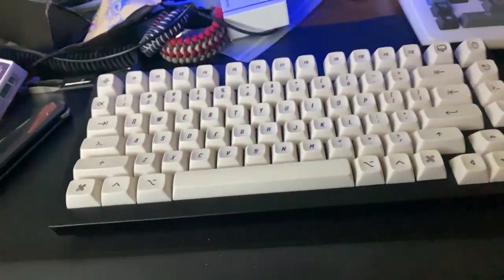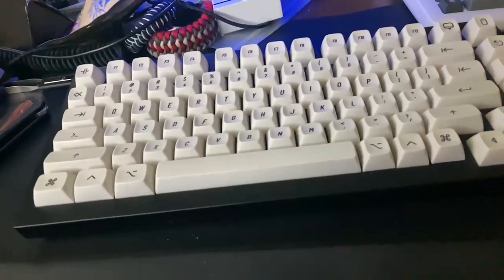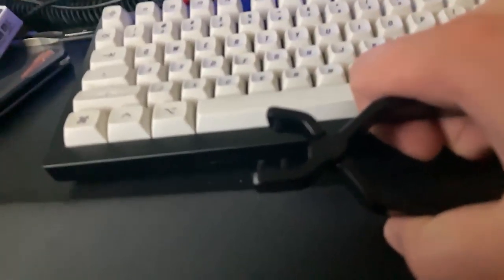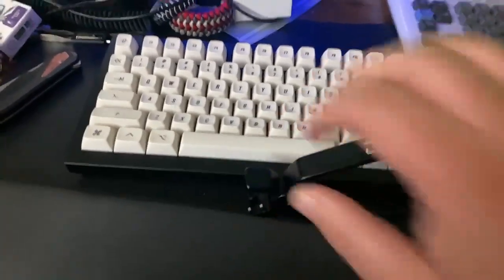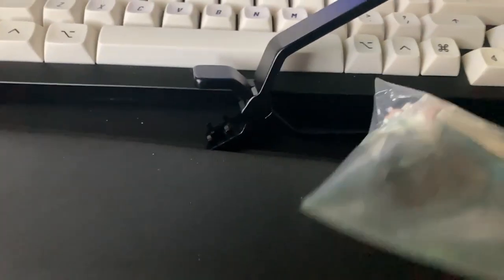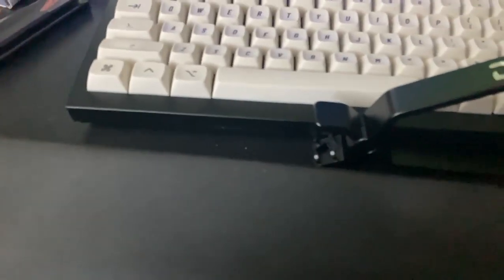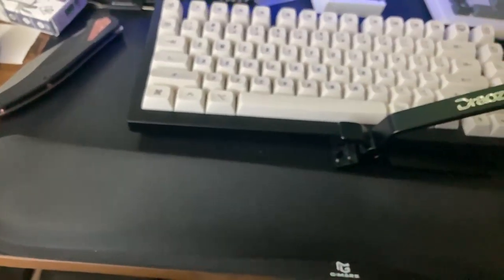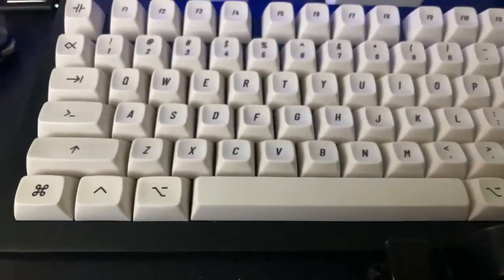Keyboard Test Stream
dont worry im gonna clean my desk before the stream lol

Come watch Saturday's stream at  Twitch.tv/JoeDrizzle
Feb 25th approx 11:00am PST